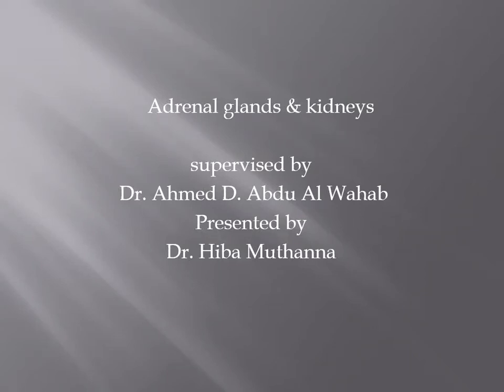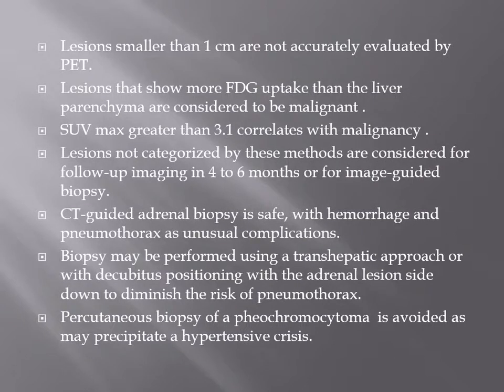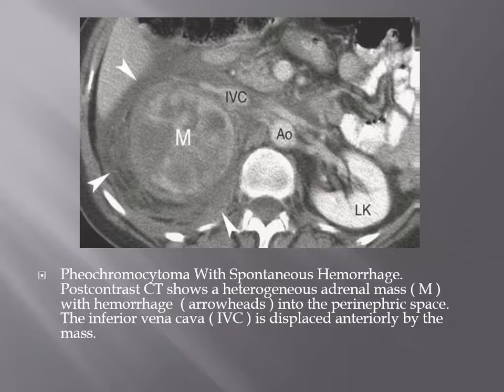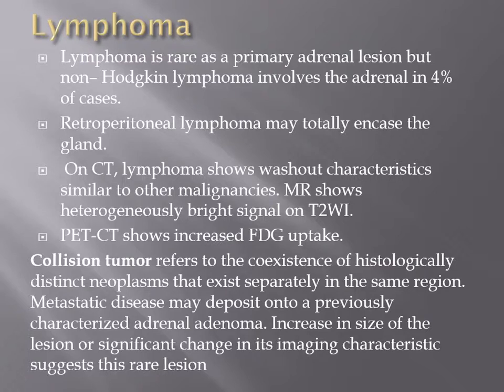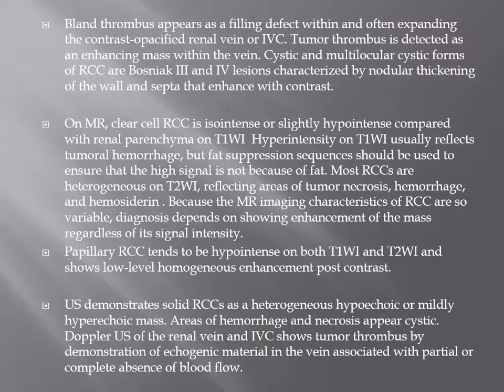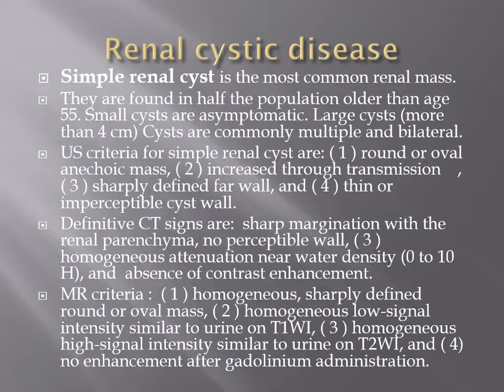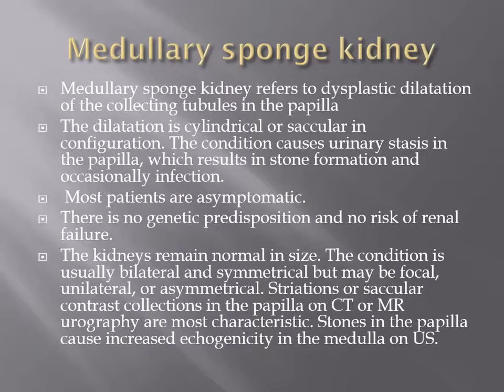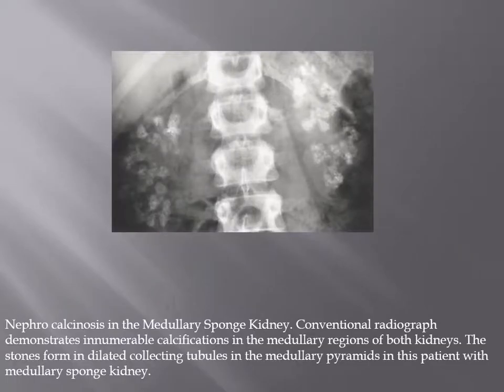week 32 adrenal galnds and kidneys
Fundamentals of diagnostic radiology, book club, kidneys, adrenals, CT, MRI, IVU, ultrasound, renal masses, adrenal masses, residents, Rizgary teaching hospital, renal cell carcinoma, angiomyolipoma